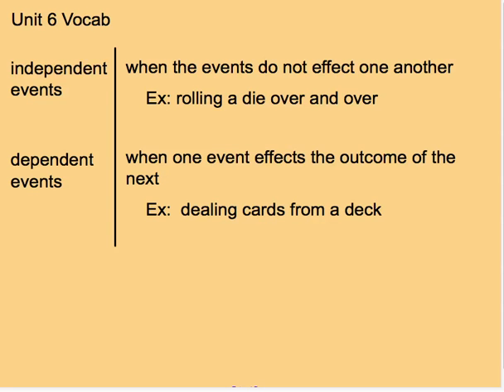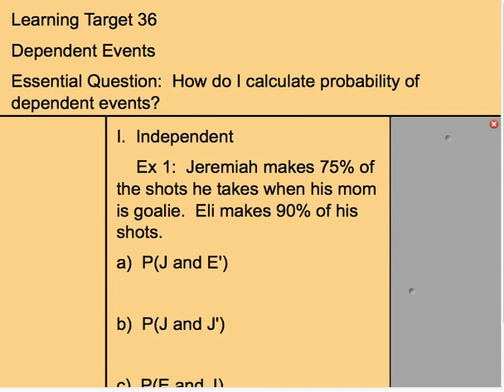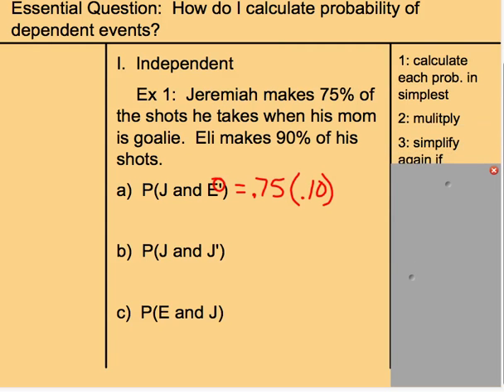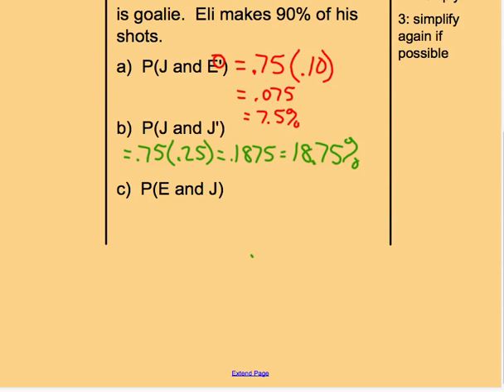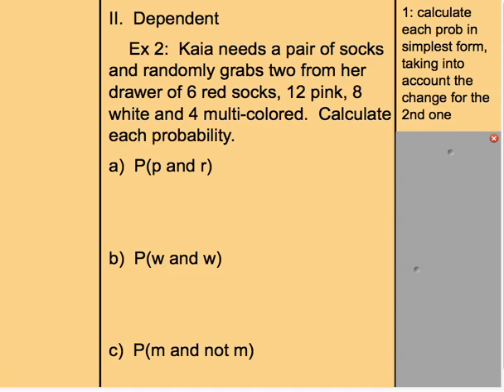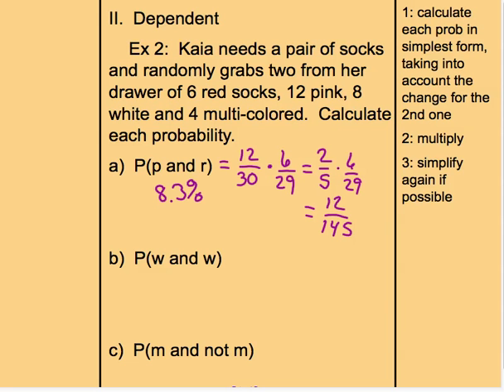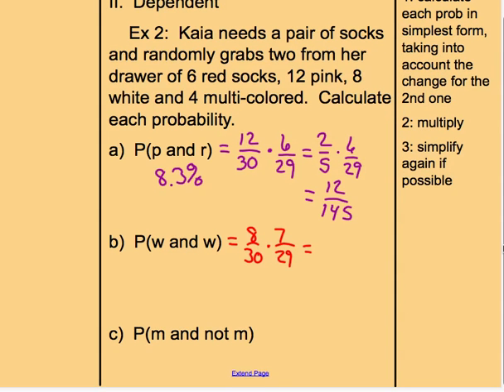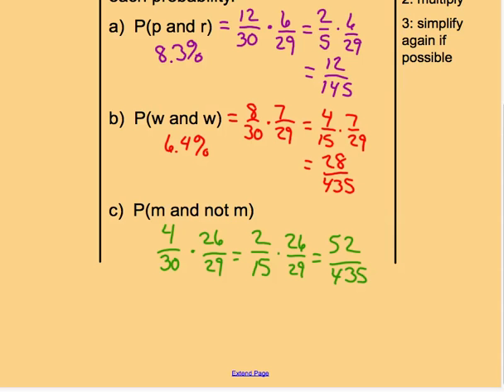Probability of Dependent Events